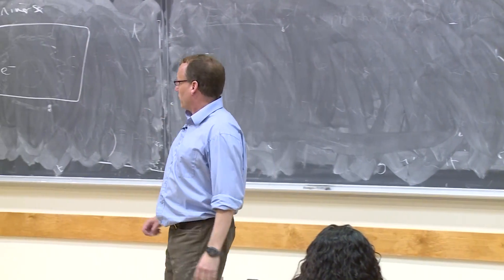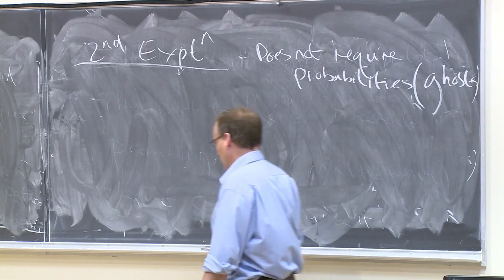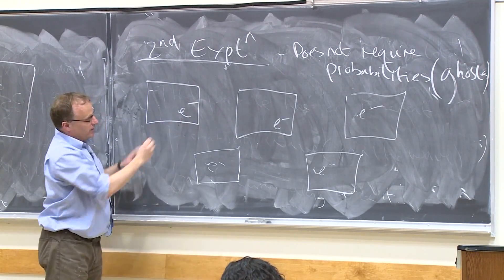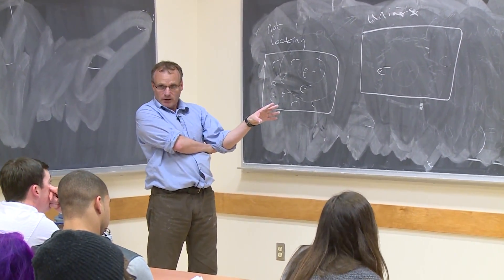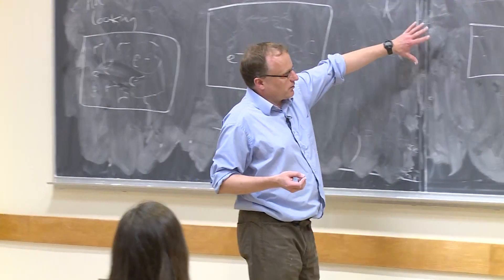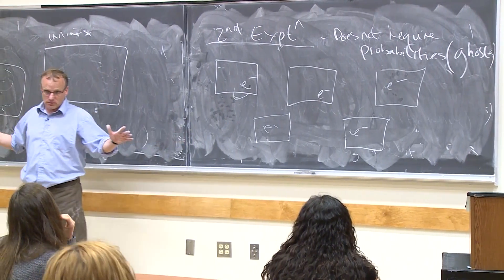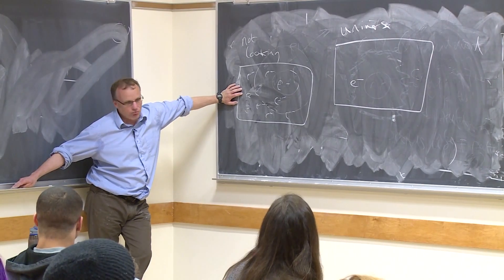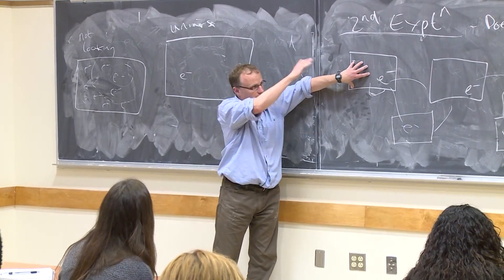Many worlds interpretation of "The Double Slit Experiment"